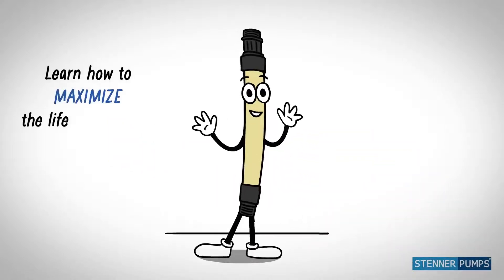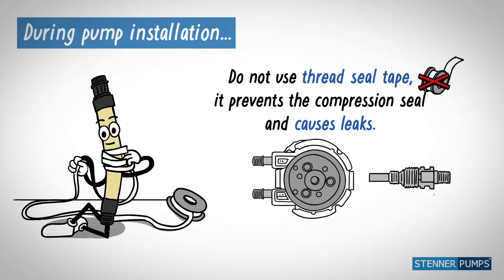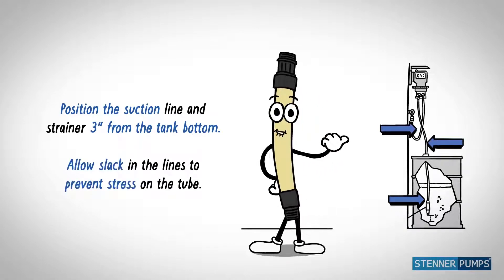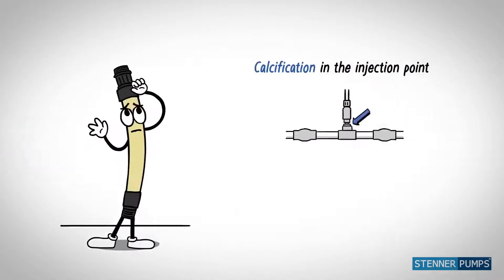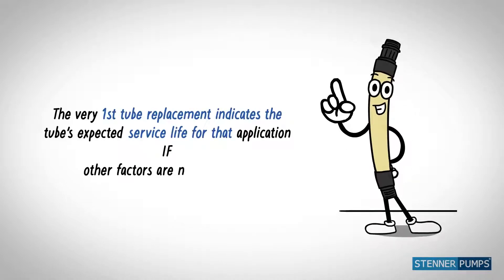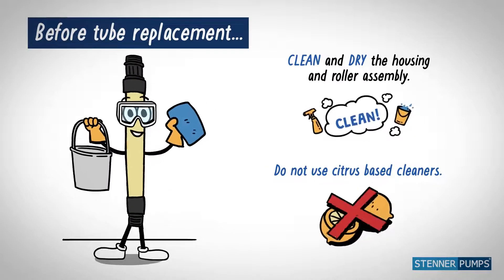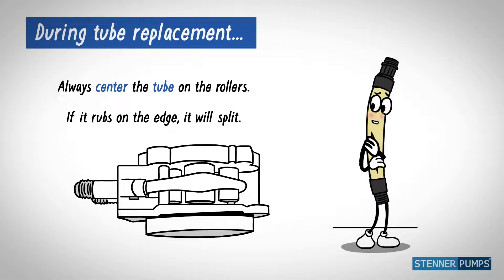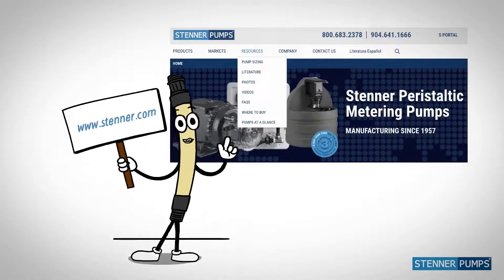Maximise the life of your Stenner pump tube